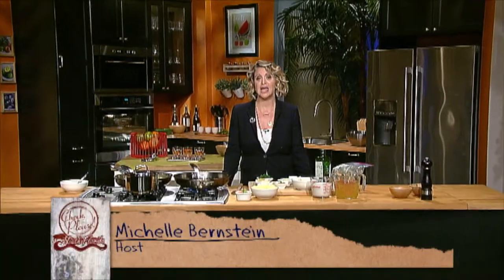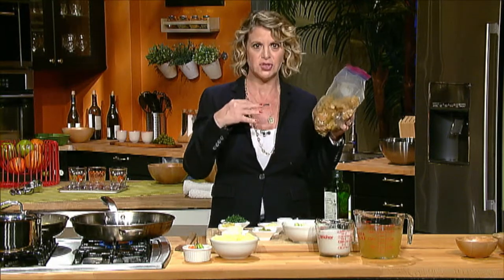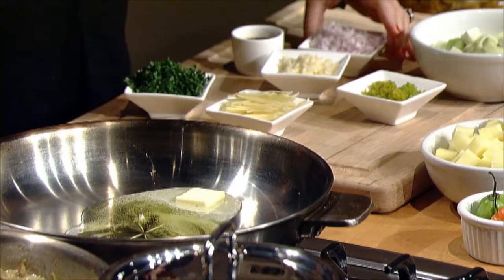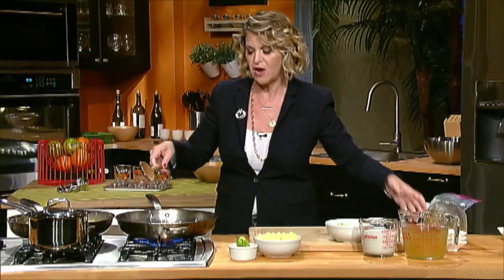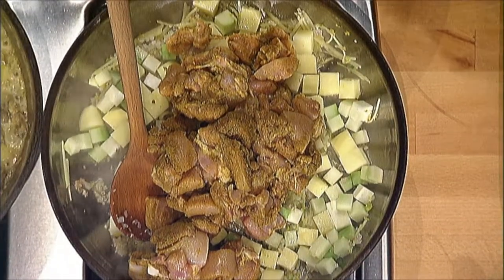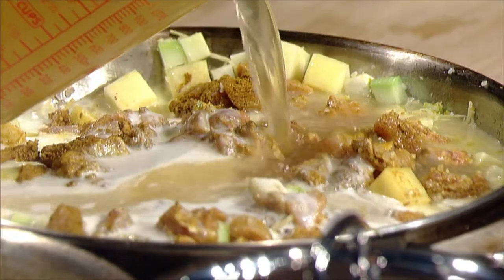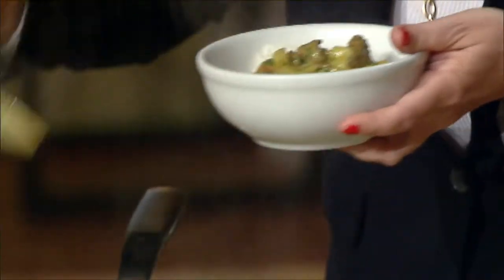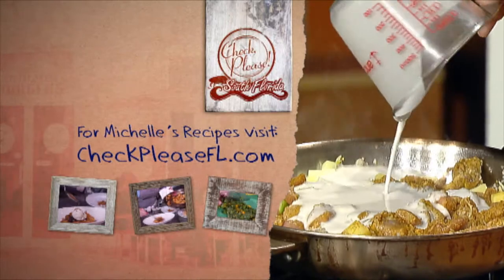Jamaican Curry Chicken Recipe | Michy's Munchies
Check out Chef Michelle Bernstein's recipe for delicious and spicy Jamaican Curry Chicken!